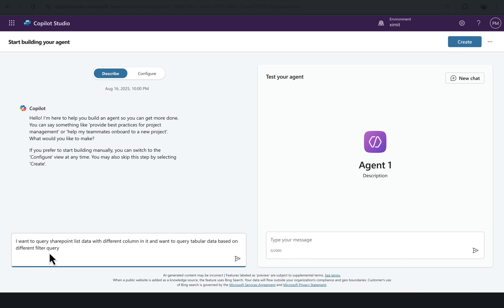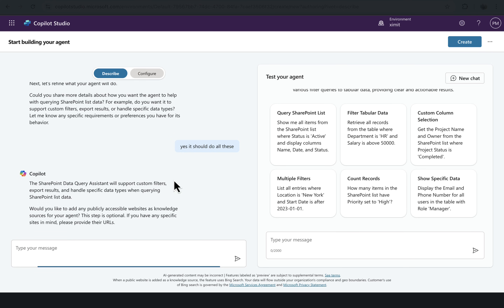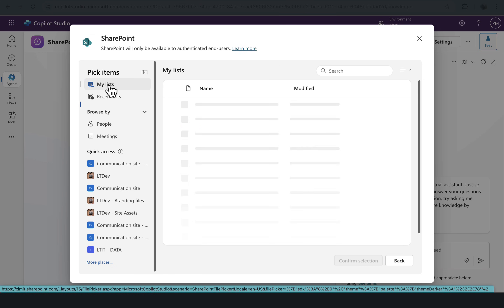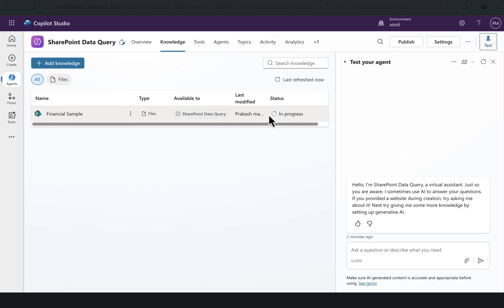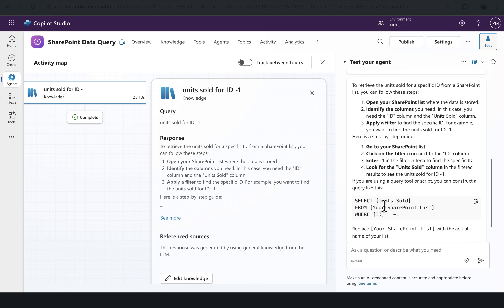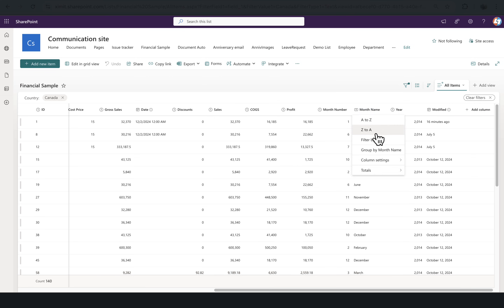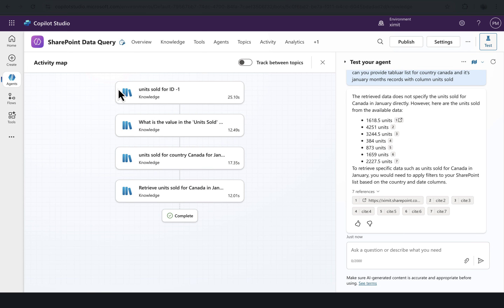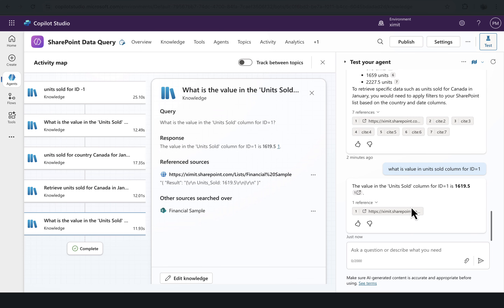Copilot Studio + SharePoint List = Real-Time Knowledge Source (Setup Tutorial)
Unlock the power of Microsoft Copilot Studio by connecting it with a SharePoint List to enable real-time data querying and intelligent automation! In this step-by-step tutorial, you'll learn how to integrate a Copilot Studio Agent with a SharePoint List as a knowledge source, allowing your AI assistant to access and respond with live data.

Whether you're a Microsoft 365 enthusiast, a business analyst, or an IT professional, this video will guide you through:

✅ Setting up your Copilot Studio Agent
✅ Connecting to a SharePoint List securely
✅ Configuring real-time data access

Creating intelligent responses using live SharePoint content
By the end of this tutorial, you'll be able to build smarter, more responsive bots that boost productivity, streamline automation, and deliver AI-powered assistance using your organization's existing SharePoint data.

This integration is perfect for scenarios like helpdesk automation, internal knowledge management, and dynamic reporting—all powered by real-time data.